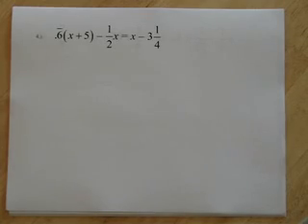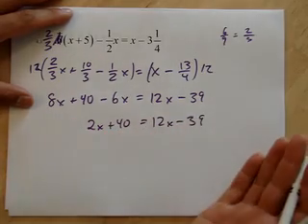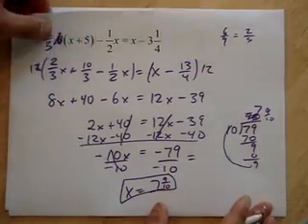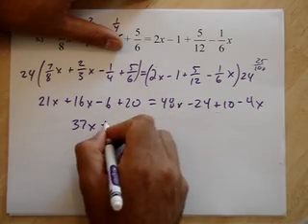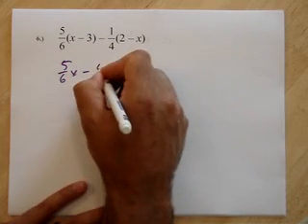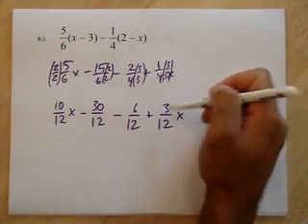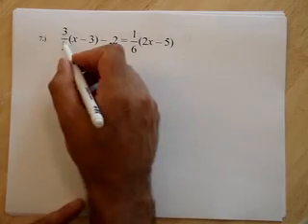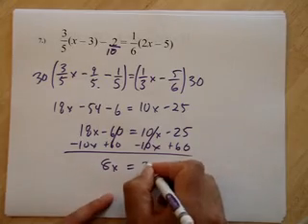3J- Chapter 3 Jamboree: part 2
more tricky equations from chapter 3